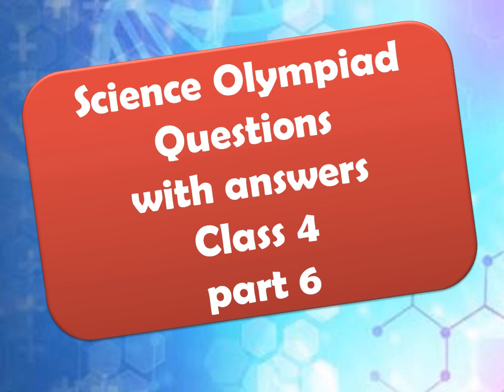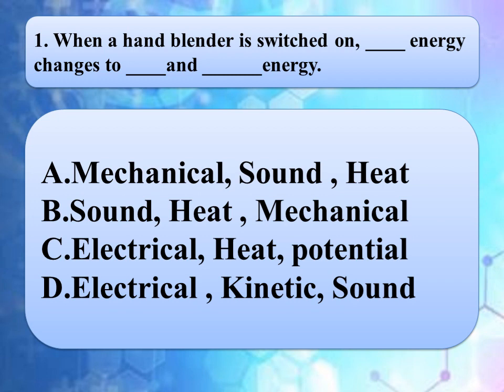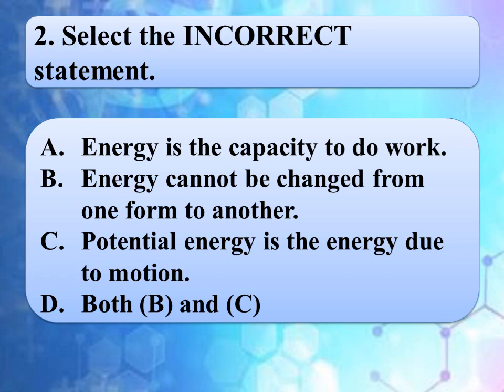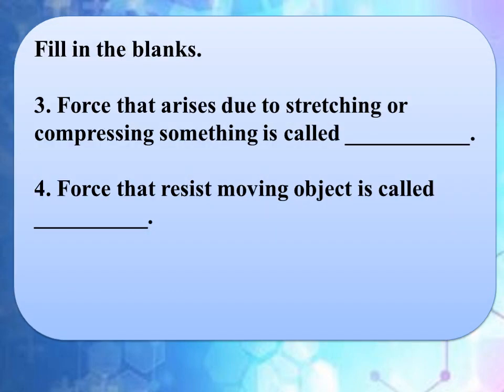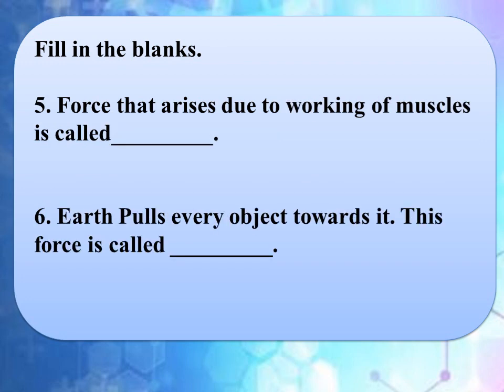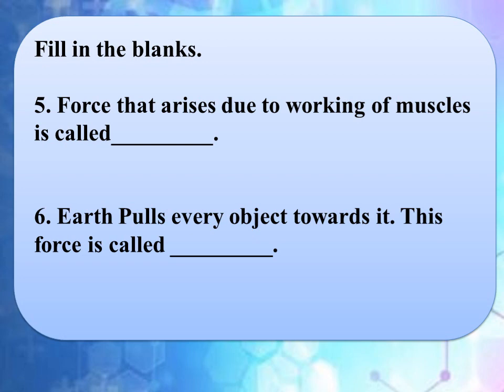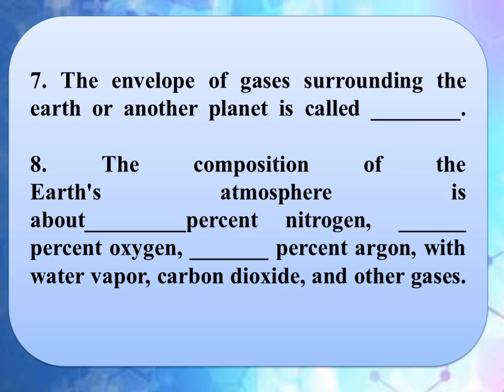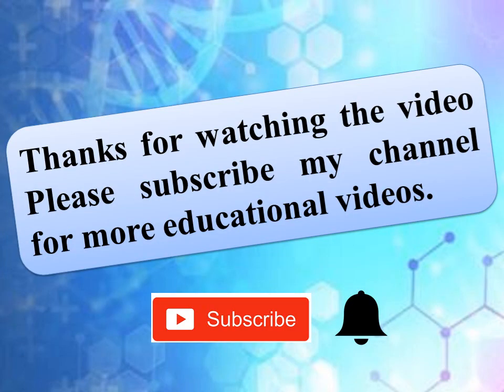2021 Science quiz with answers for class 4 students // Science sample questions with answers